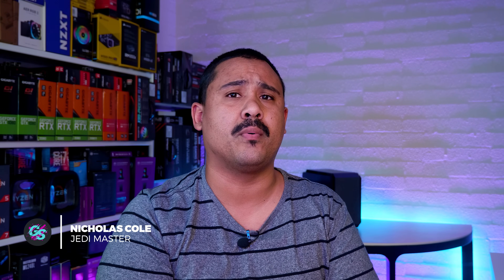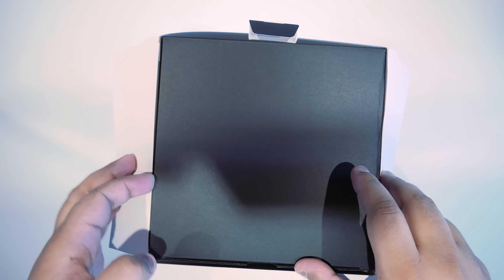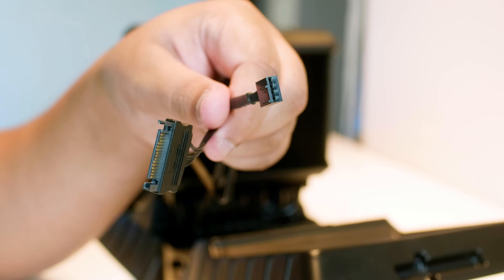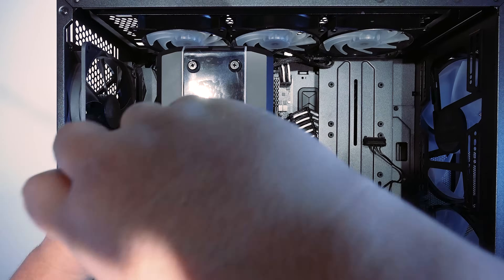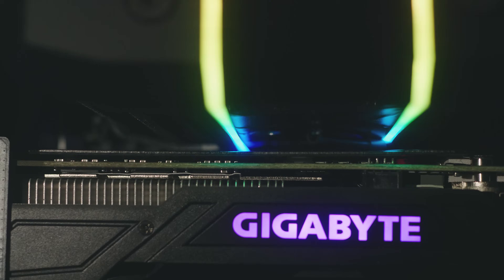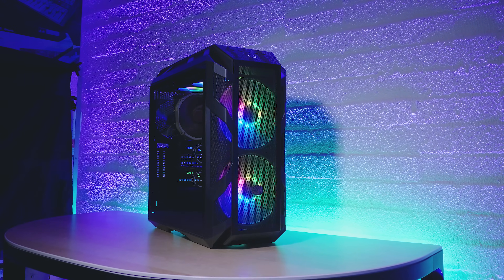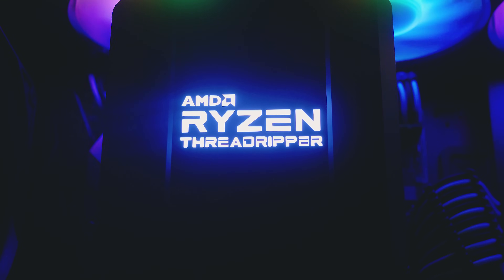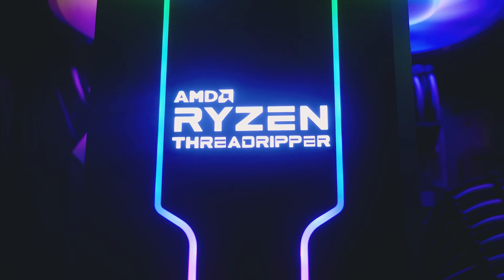RIP IT UP! - Cooler Master WRAITH RIPPER 🔥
I've been daily driving a Threadripper 1950X since the start of the year and I've only used one other cooler that was up to task of cooling it adequately. In this video were finally going to take a closer look at the Cooler Master Wraith Ripper cooler for TR4 socket CPU' and see how it performs.

► Cooler Master Wraith Ripper (Amazon)